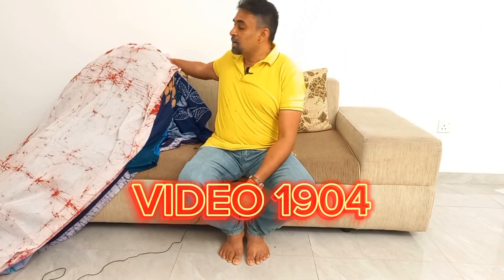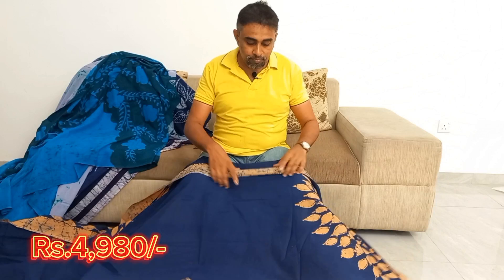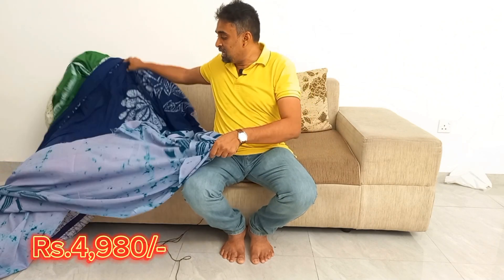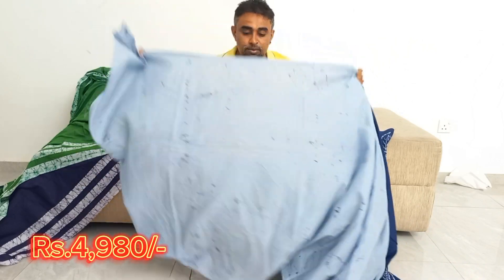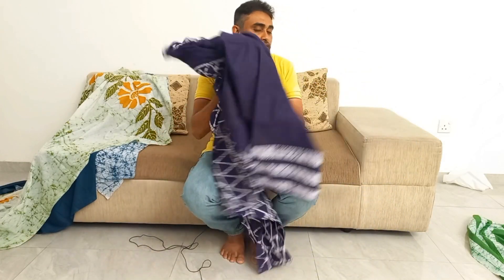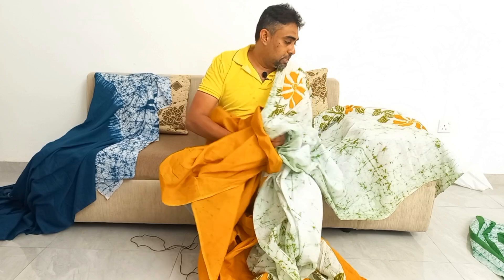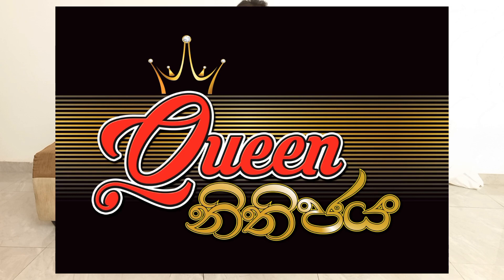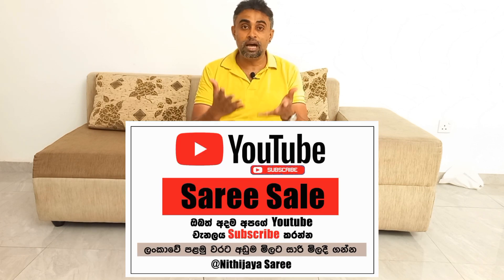අඩුවට බතික් සාරි ගන්න නුගේගොඩ යමුද VIDEO 1904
Stay Safe and Try to do online saree shopping
Buy Online

Latest Cotton Batik
cotton Designs |Batik Sarees
Sri Lanka. Nithijaya Saree.
bathik saree jacket design 2022
batik saree online#lanka batik saree
batik saree manufacturers
bathik saree for
Satin Silk Sarees
office saree
party saree design
batik saree design
batik material
batik shop
wedding saree Colombo
batik sree
batik saree design
low price saree
satin where
cotton saree design
latest saree Colombo
Wedding saree shop Colombo
lanka shop Srilanka
Saree Design Sri Lanka
Office saree online
Saree work items
Saree draping
Saree wearing new styles
Saree fashion
Saree hairstyle
Office saree shop
Office saree design
Office saree shop Sri Lanka
Saree shopping
Saree short
Saree Design 2022
Saree shop pettah
Saree shipping Sri Lanka
Office saree design
Saree jacket design
Office saree jacket
Office saree online shopping
Online shopping smart life
Batik design
Batik saree design
Office saree price
Batik saree price in Sri Lanka
Saree Mostar
Wedding saree price
Party saree design
Party dress
Party saree design smart life
Party saree
Party saree collection
Party saree styles
Party saree online shopping Sri Lanka
Batik
Office batik saree
Colombo shopping Smart Life
Pitakotuwa Shoopig Saree
Saree shopping smart Life
satin design Sinhala
sinhala saree video
koko shoo Sinhala video
Nithijaya saree